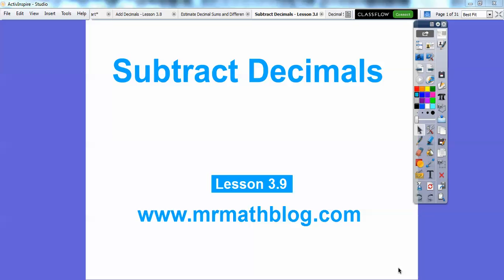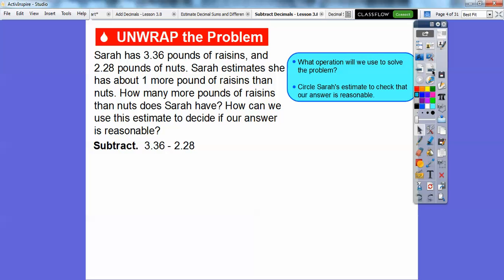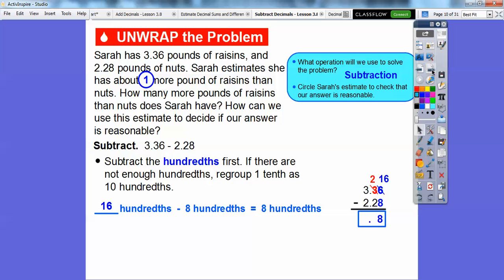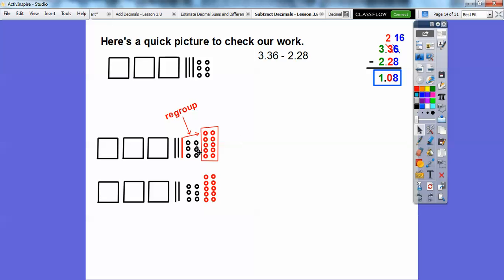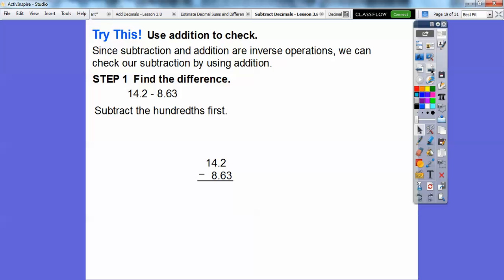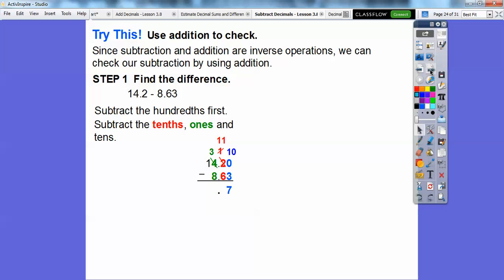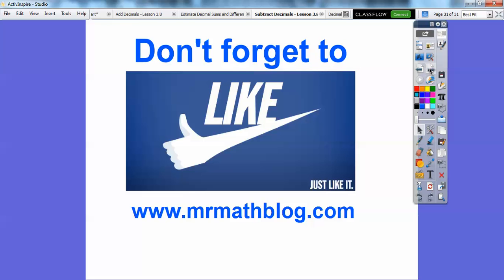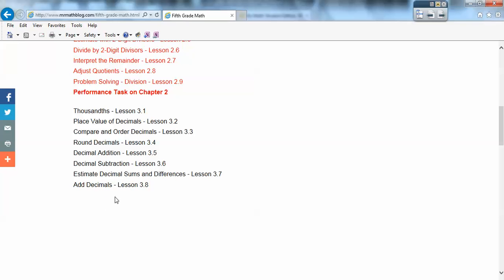Subtract Decimals - Lesson 3.9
This lesson uses place value, and regrouping, to subtract decimals.